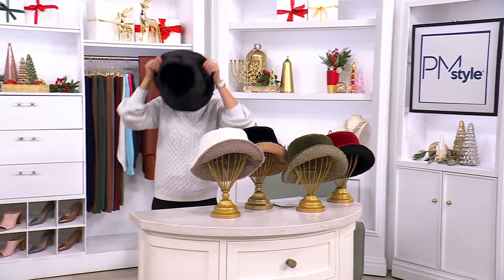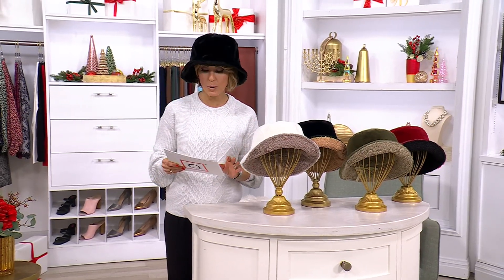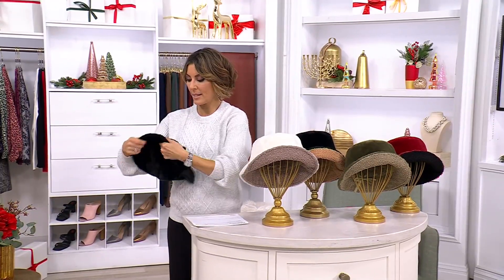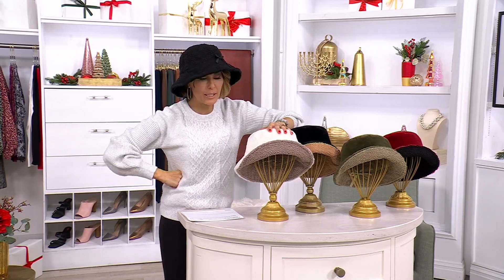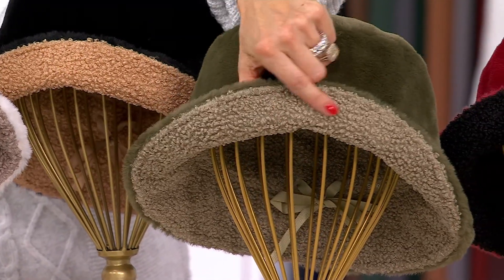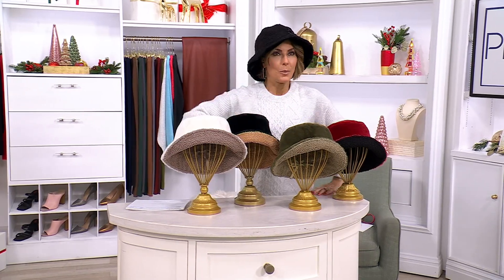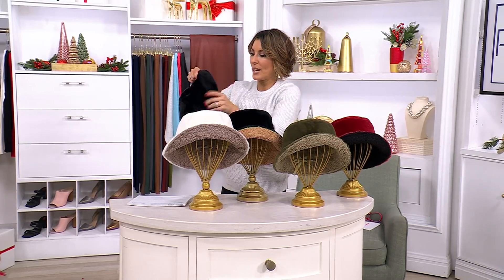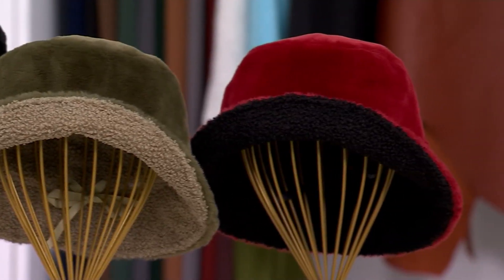Sprigs Reversible Faux Fur and Boucle Bucket Hat on QVC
Sprigs Reversible Faux Fur and Boucle Bucket Hat

With two ways to wear, this reversible faux fur and boucle bucket hat lets you effortlessly switch up your style (complete with an adjustable ribbon pull tie to customize your fit!). From Sprigs.